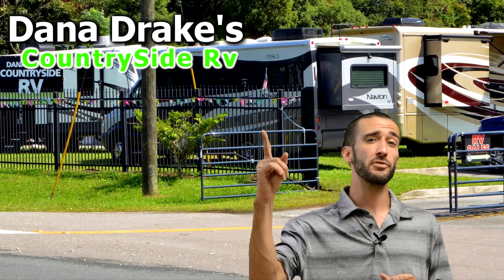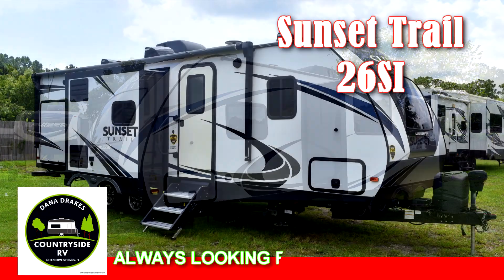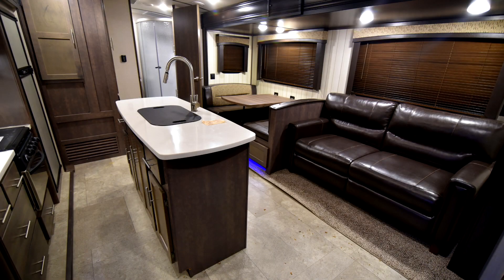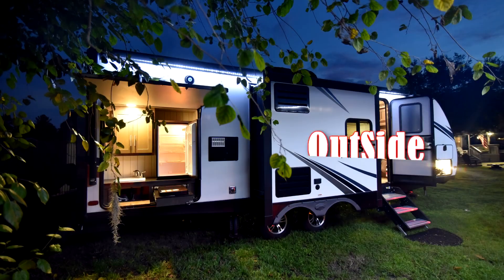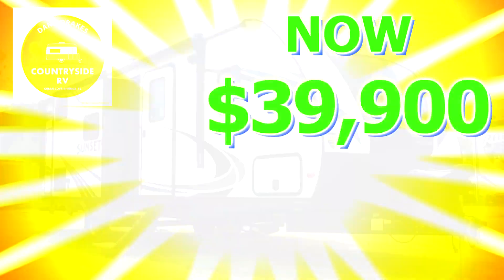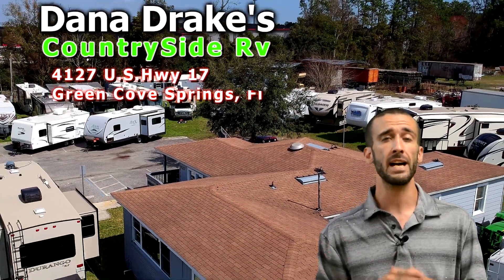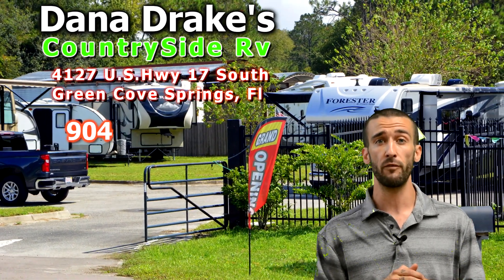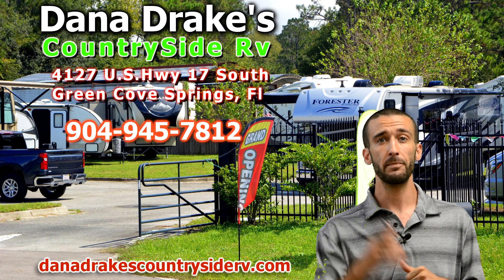2018 Sunset Trail 26SI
Extra Clean 2018 Sunset Trail 26SI This unit is loaded with Convenient features, Auto leveling, Fire Place, Power Awning, Rear Bath with Front queen Bed. This 2018 Sunset Trail 26SI is Priced to go Camping!!